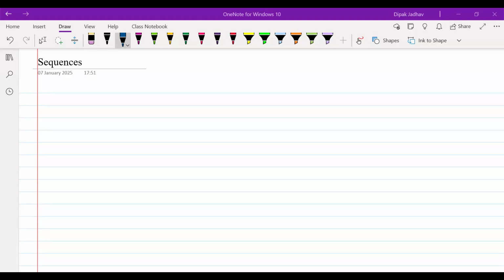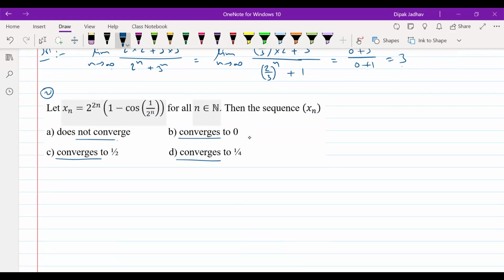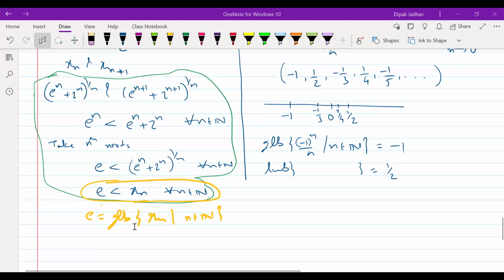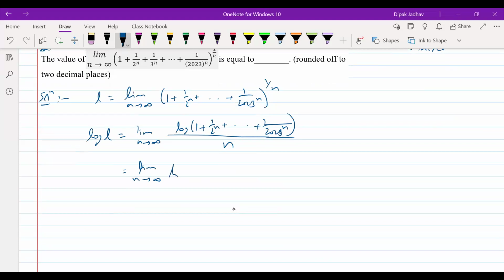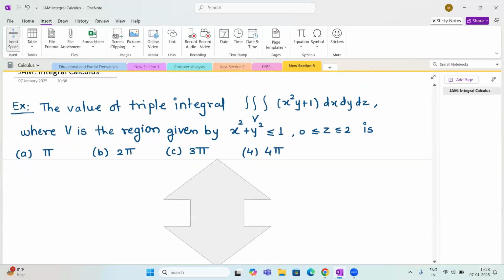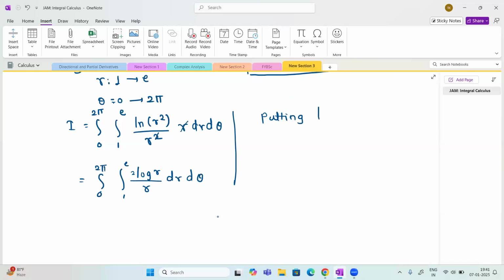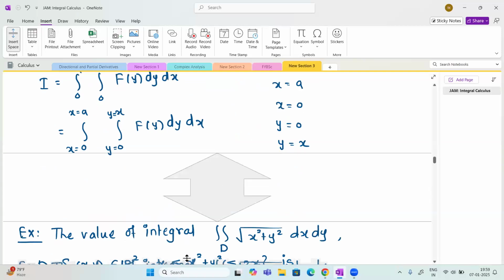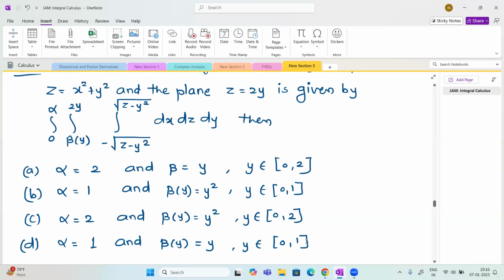Day 2: Sequences by Dr. Dipak S. Jadhav & Integral Calculus by Dr. Ranjan Khatu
Day 2: Tuesday, January 7th 2025

Timestamps:
00:00 Session on Sequences by Dr. Dipak S. Jadhav
1:11:30 Session on Integral Calculus by Dr. Ranjan Khatu

About the resource persons:
1. Dr. Dipak S. Jadhav is an Associate Professor in the Department of Mathematics at Smt. C. H. M. College, Ulhasnagar. His areas of interest are Analysis and Algebra.
2. Dr. Ranjan Khatu is an Assistant Professor in the Department of Mathematics at Arts, Commerce and Science College, Lanja. His areas of interest are Real and Complex Analysis.